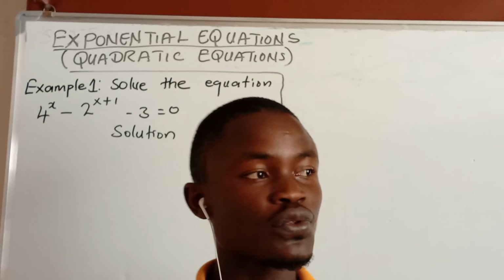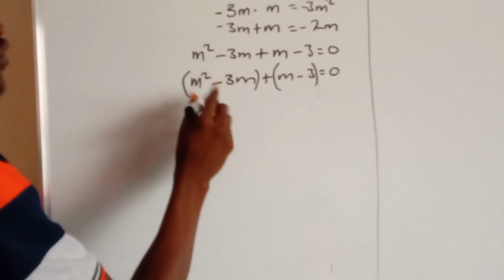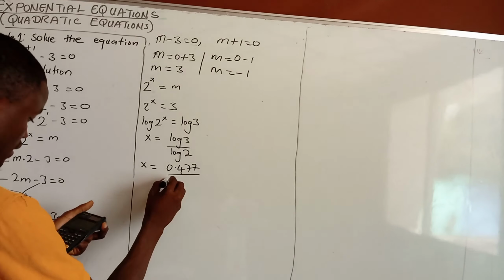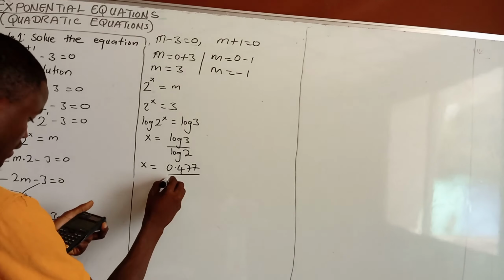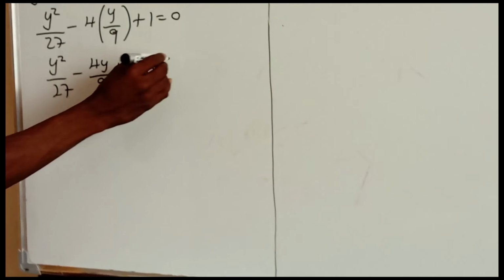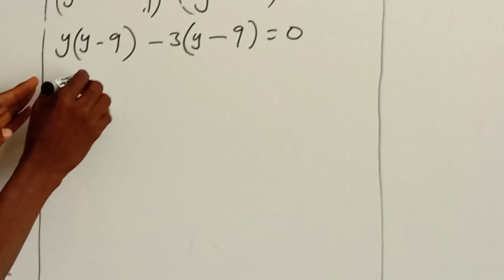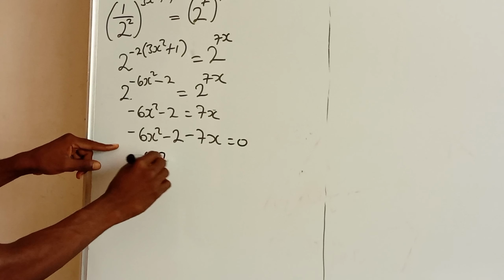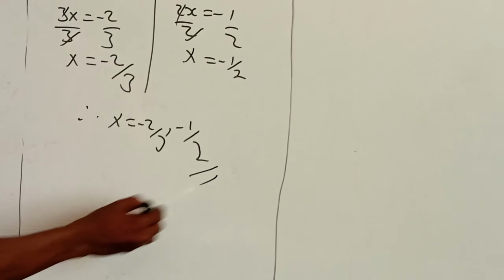Exponential Equations leading to quadratic equations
follow us on tiktok and facebookpage @Supersallacademy